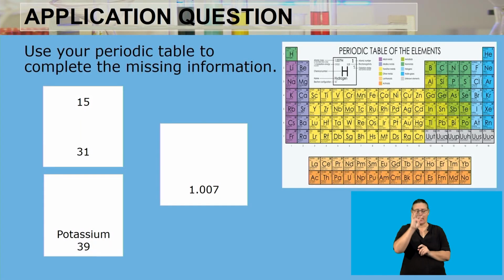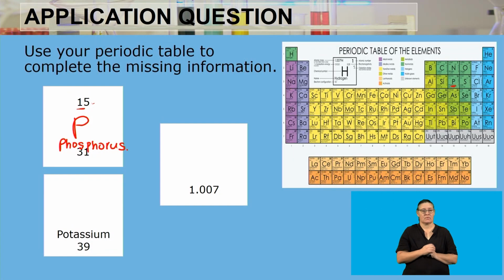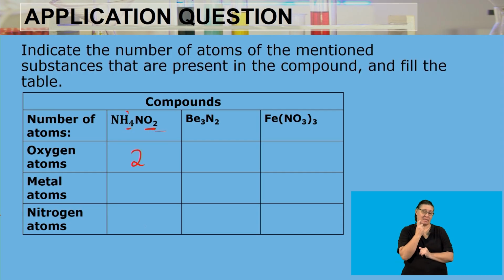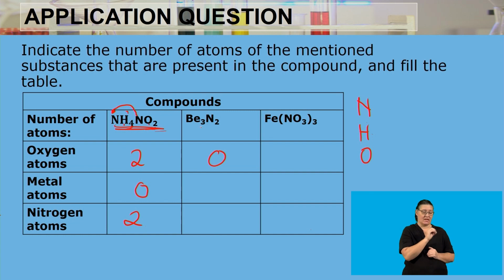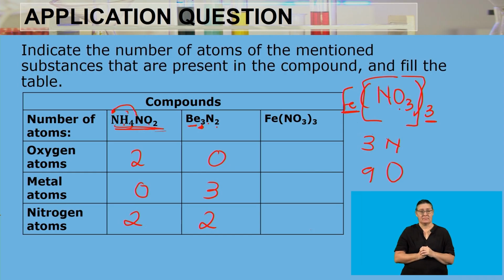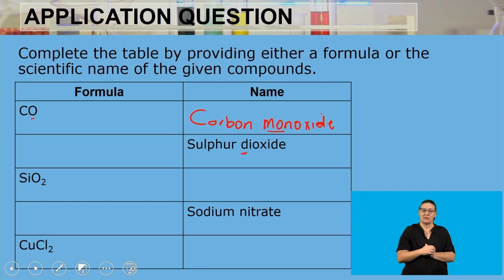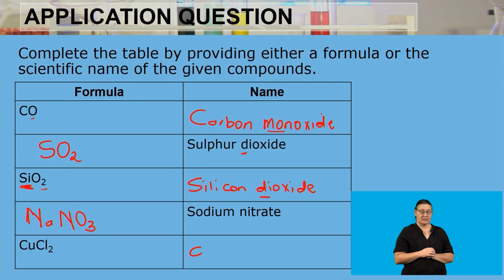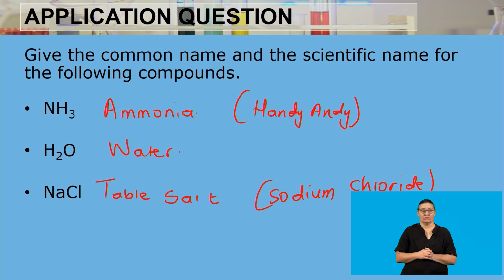NS PS Grade 9 Lesson 1 Compounds Video 2 Seg 2